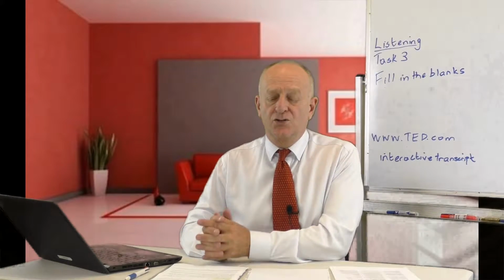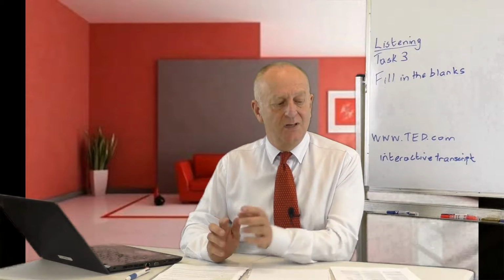PTE Listening Task 3 Fill in the Blanks - practice lesson with worksheets and answers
Are you a good listener? I mean in a Listening test. If you wish to be one, this video will surely be a great source of tips and tricks especially in determining words with similar sounds but different spelling. Know also the importance of perseverance and consistency once you are done watching it.

General English:
Beginners English: